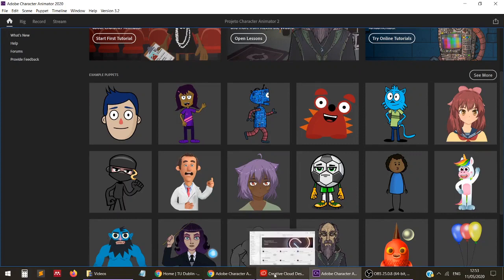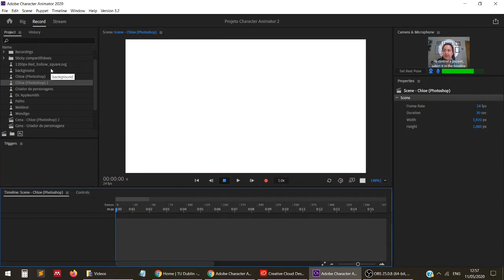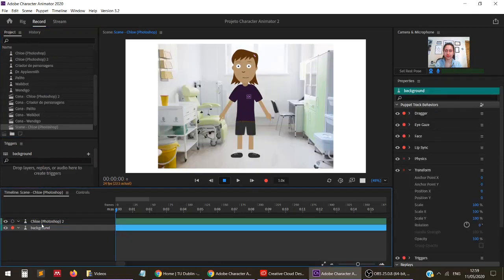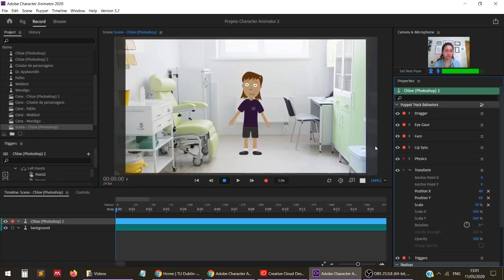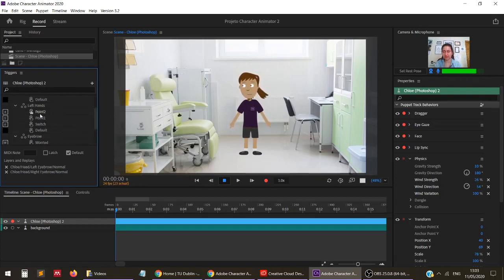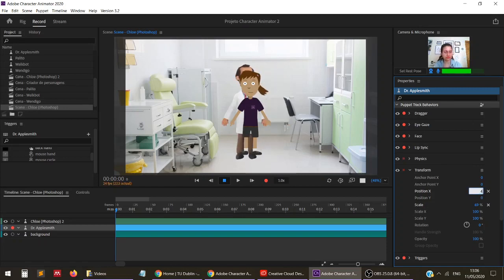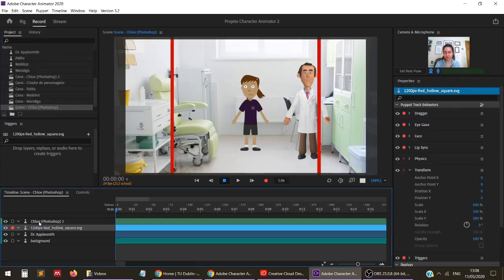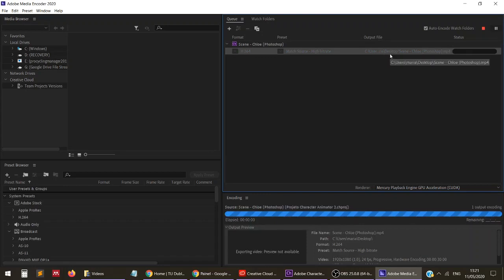Character Animator - Tutorial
A brief tutorial about Adobe Character Animator